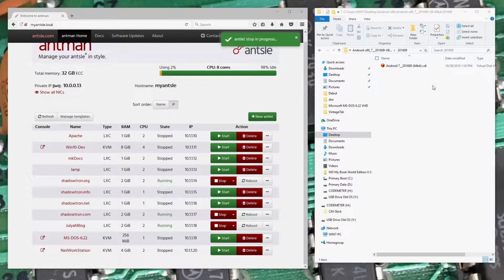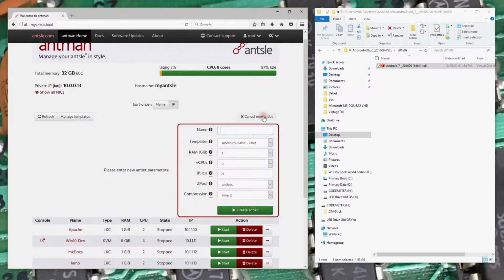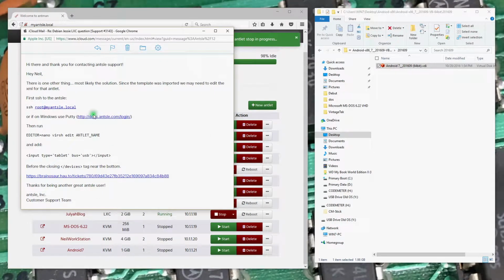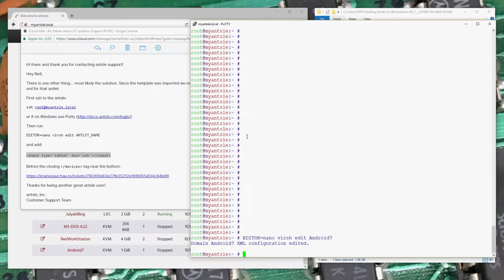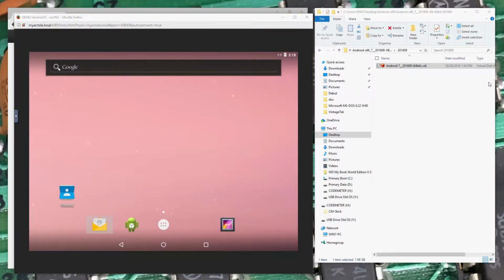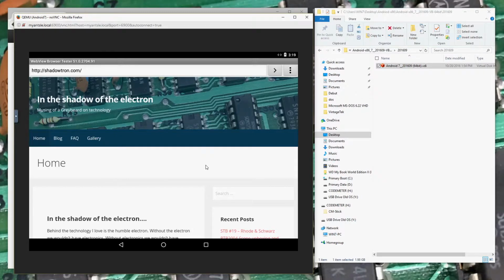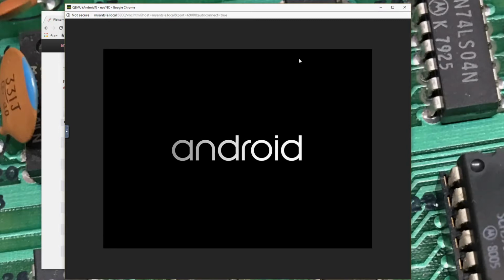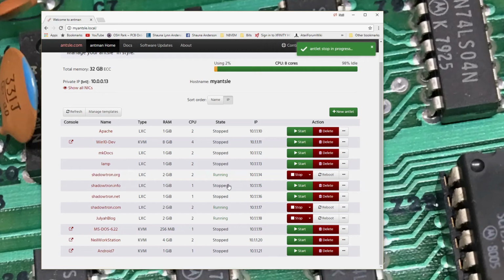Antsle - Android 7 on the Antsle - Almost..... - STB65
Will Android 7 run on the Antsle? It boots and tries to run. I wasn't able to get satisfactory control of the pointer; maybe with more work it might actually work. The issues center around control of the mouse/pointer on the screen. As I'm having these kinds of issues on other VMs as well it might be related specifically to the computer I'm using to access the Antsle.